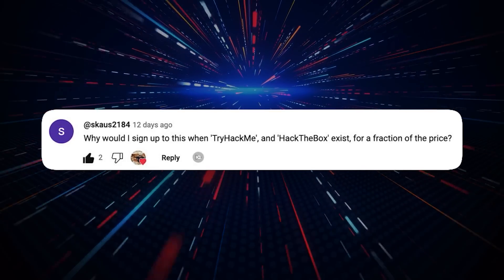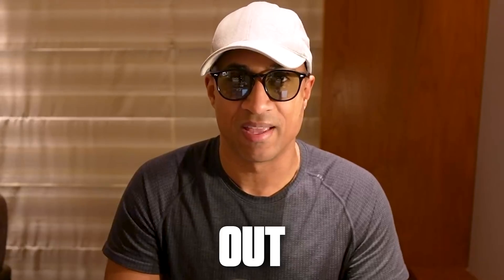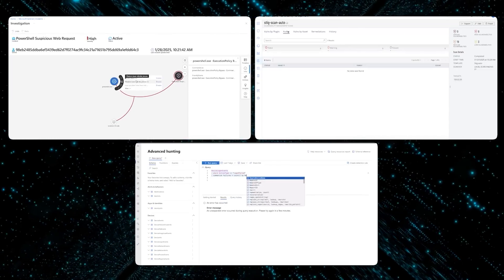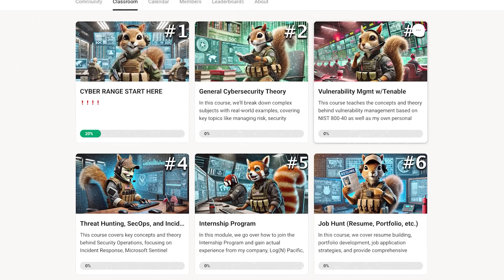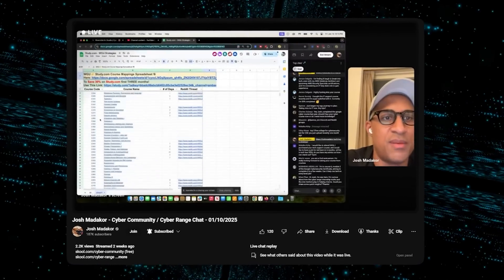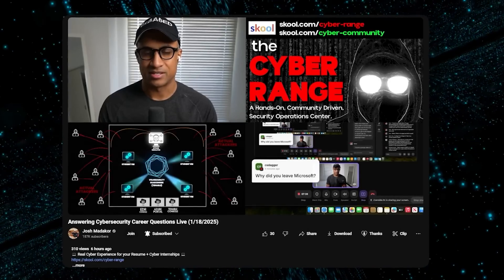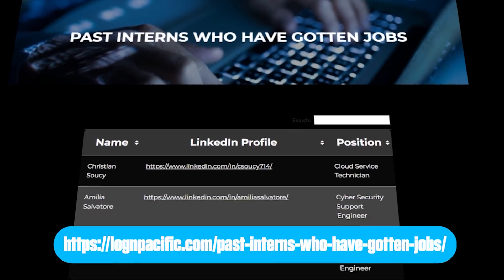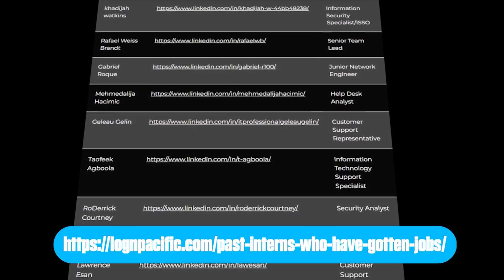Cyber Range vs Try Hack Me and Hack the Box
In this video, we will compare the Cyber Range with TryHackMe and Hack The Box to highlight their differences. Unlike the others, the Cyber Range provides hands-on experience in a LIVE production Security Operations Center (SOC) with enterprise-grade tools, structured courses, job prep resources, and weekly live Q&A sessions to support your cybersecurity career! Check it out!

00:58 - Price Comparison
01:15 - Difference in Environment
03:55 - Actual Content
04:25 - Internship Program
06:25 - Accountability and Accessibility
07:14 - Community
10:02 - Reason for Pricing
12:24 - Does the Internship Help Me Get A Job?
13:03 - Conclusion

In this video, we compare Cyber Range, TryHackMe, and Hack The Box to help you decide which platform is best for learning cybersecurity. If you're looking to build real-world skills, get hands-on experience, and work with enterprise cybersecurity tools, this video is for you.

Cybersecurity training is more important than ever. Many beginners start with TryHackMe or Hack The Box because they offer fun challenges, hands-on labs, and learning paths. These platforms are great for improving penetration testing, CTF skills, and ethical hacking. But what if you want more than just simulated environments? That’s where Cyber Range is different.

Cyber Range is designed to prepare you for real cybersecurity jobs. Instead of solving challenges or working in isolated labs, you train in a live Security Operations Center (SOC). You get access to enterprise-grade cybersecurity tools that real companies use, including Tenable for vulnerability management, Microsoft Sentinel for SIEM, and Microsoft Defender for endpoint security. You don’t just learn concepts; you use real tools, analyze threats, and respond to incidents like a real SOC analyst.

One of the biggest challenges for cybersecurity beginners is gaining experience with enterprise tools. Many people learn on their own but struggle to get hands-on practice with tools used in the industry. Cyber Range solves this problem by giving you direct access to a virtual SOC environment where you can train with live data and real security threats. This is not a simulation. You gain skills that can help you in SOC analyst, cybersecurity analyst, and incident responder roles.

Cybersecurity is a fast-growing field, and companies hire people with hands-on experience with real security tools. If you want to stand out in the job market, learning how to use enterprise security tools is key. Whether you’re preparing for your first cybersecurity job or looking to switch careers, this video will help you understand your options and choose the right path.

Are you using TryHackMe, Hack The Box, or Cyber Range? What do you like about each one? I’d love to hear your thoughts.